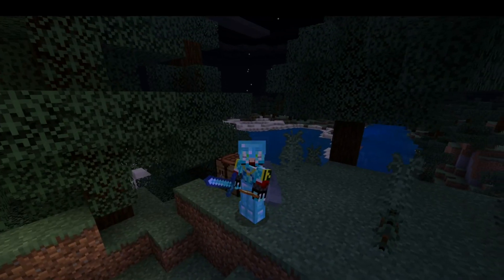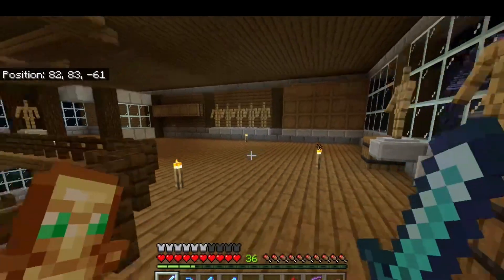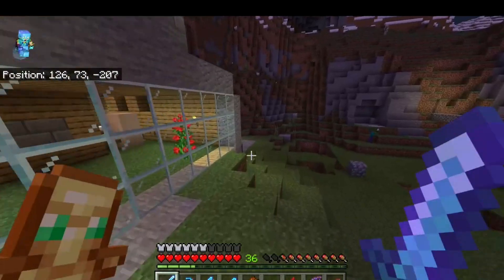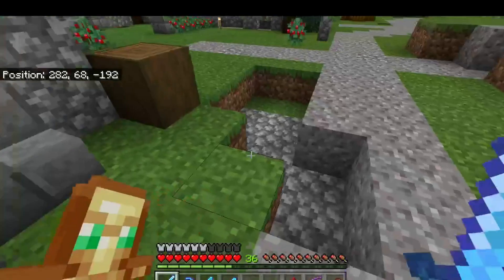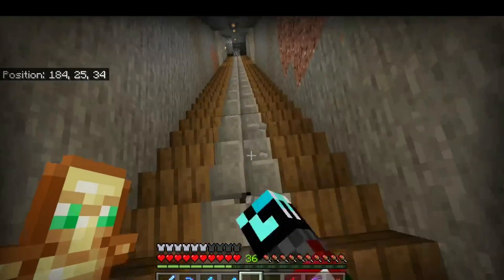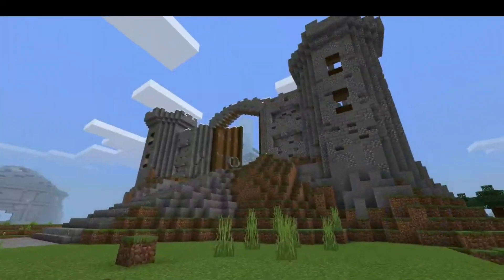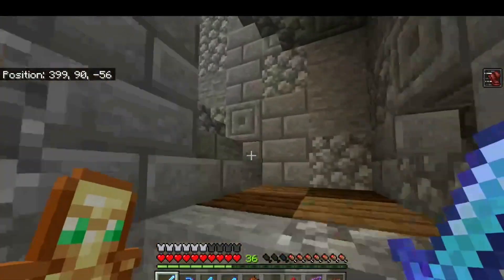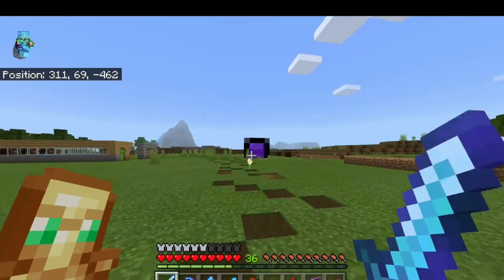Minecraft Realm Tour!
I'm back! Its been a while, but here is nothing better to do so let's give this another shot. Here is a tour of my Minecraft Realm!